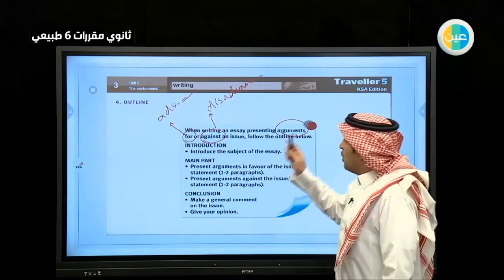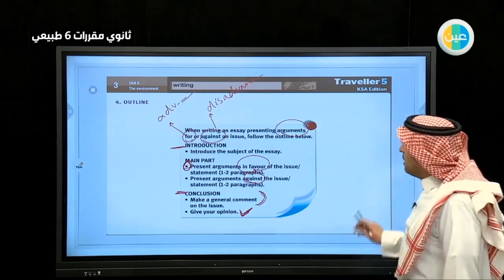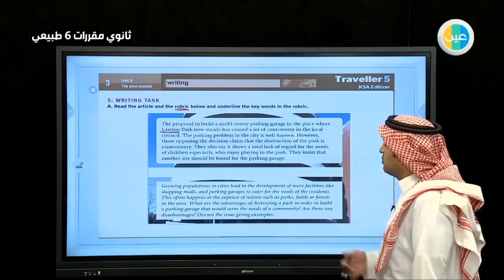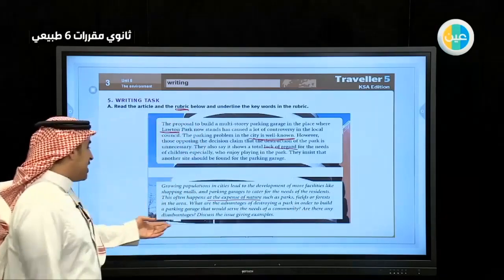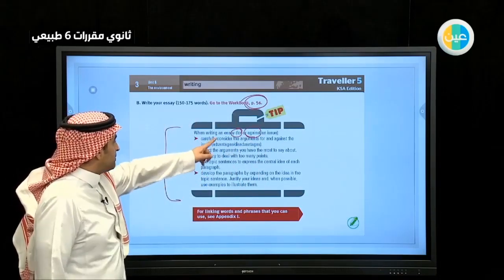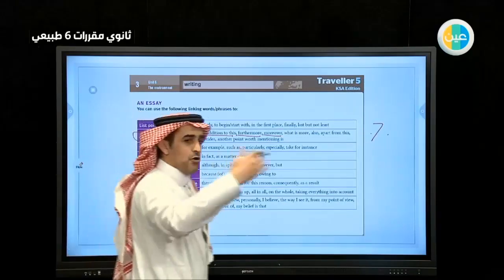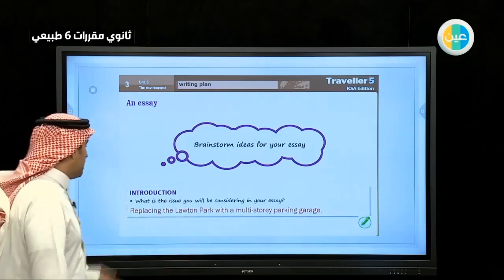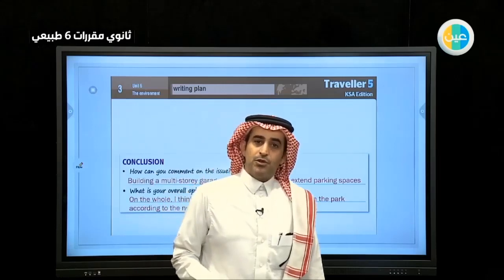دروس عين/ TRVELLER5-UNIT6- WRITING-P77. لغه انجليزية ثانوي مقررات6طبيعي